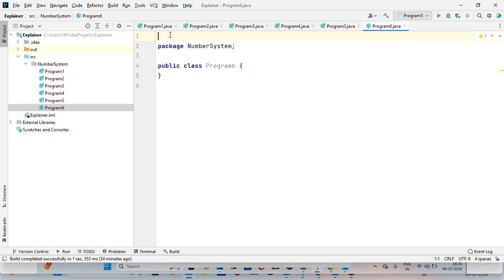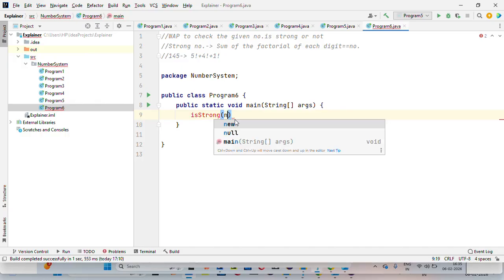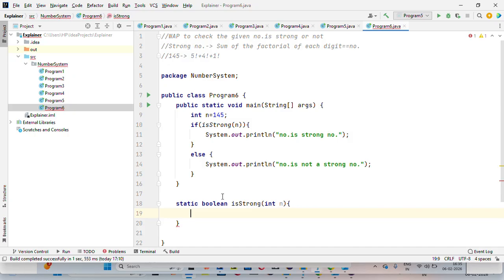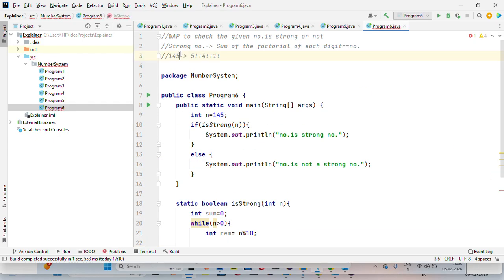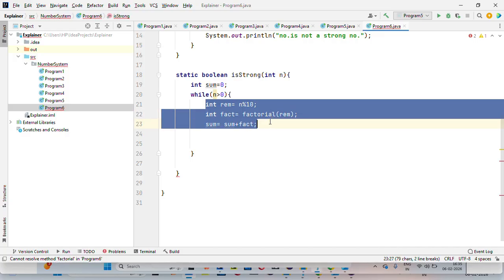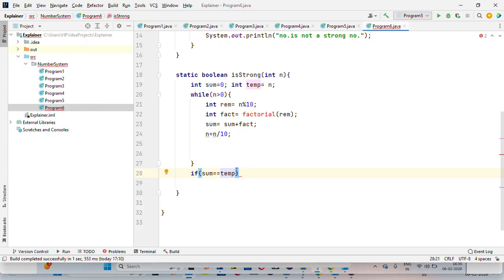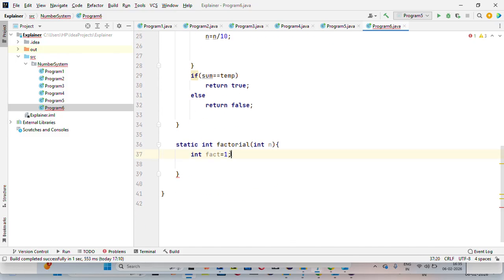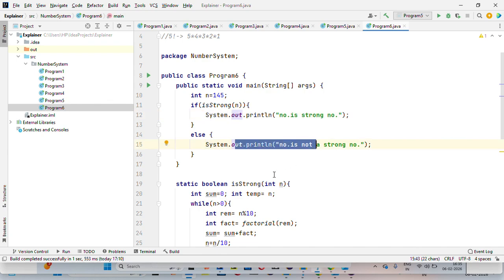JAVA LOGICAL PROGRAMING: Check the given no. is strong or not.